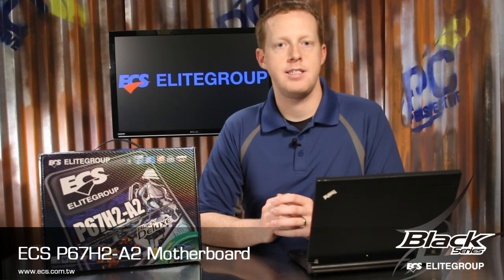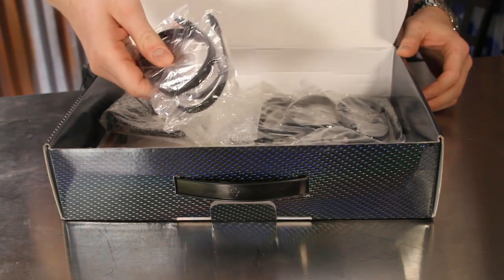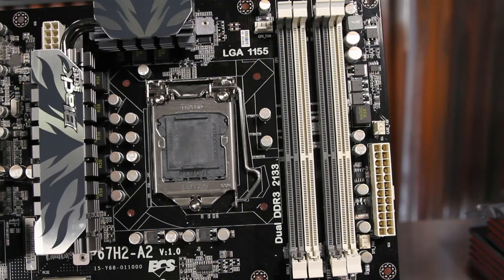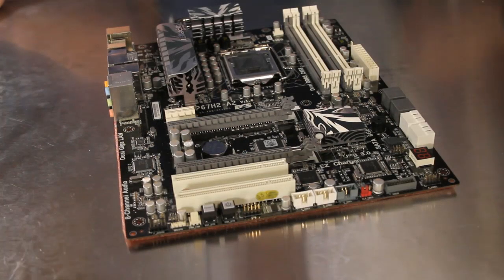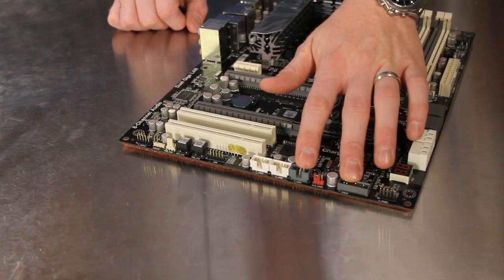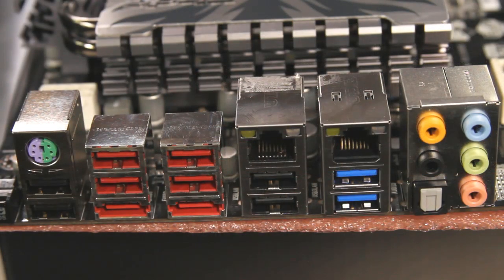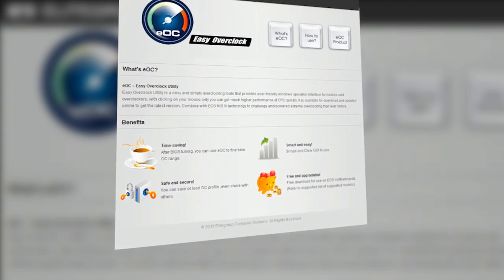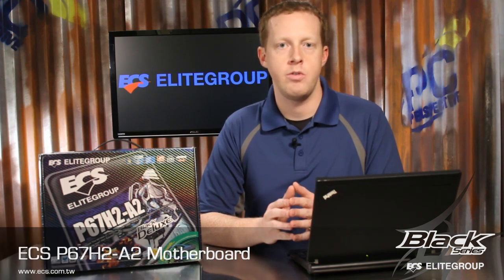ECS P67H2-A2 Black Deluxe, perfect performance for gaming enthusiasts!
ECS P67H2-A2 Black Deluxe supports:
-LGA1155 socket for 2nd Generation Intel  Core Family & Unlock processors up to 95W and PWM 8 Phase Design.
-Ultimate O.C interface: M.I.B 3 , XTU ,eOC.(CPU OC up to 5GHz).
-Supports  4 x DDRIII(2133OC) up to 16GB.
-Outstanding graphic performance supporti both 2-way ATI CrossfireX and NVIDIA SLI. (Booster your performance & save money)
-4 x SATA 6Gb/s + 2 x eSATA 6Gb/s, support for  Hybrid DD.
-4 x USB 3.0 ports 5Gb/s,  F_USB1(USB2.0) and FUSB3 support EZ Charger technology, provides up to1.5A current  than general USB port in off mode for USB devices.
-15u Gold Contact Connectors & all solid capacitors for enhanced durability.
-Qooltech 3 Dual Heat pipe for Thermal Design reduce 15  degrees C in temperature.
-Supports  for Multi-Language BIOS.
-Best Cost Performance Index for P67 platform.